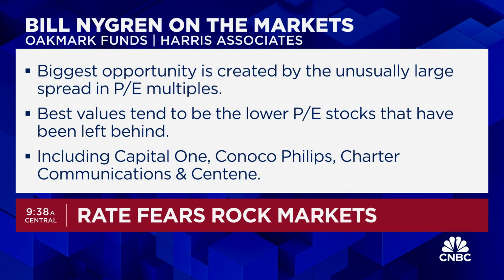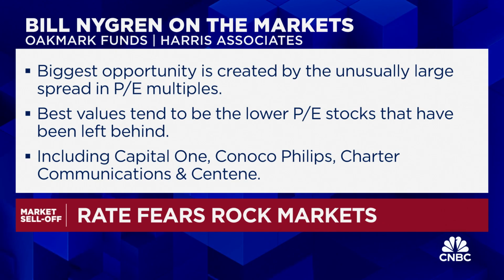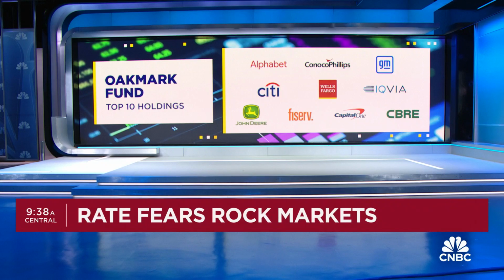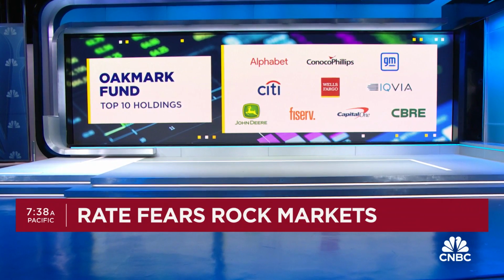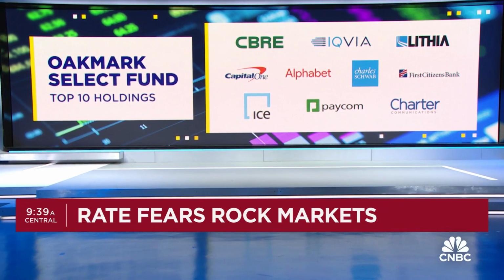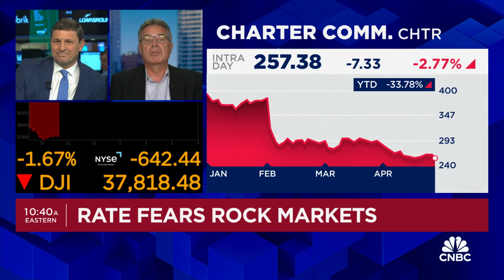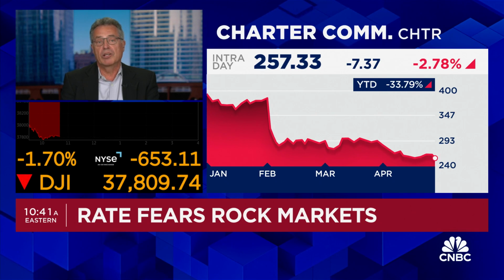Large spread between growth and value companies is really interesting, says Oakmark's Nygren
Bill Nygren, Oakmark Funds portfolio manager, joins 'Squawk on the Street' to discuss if recent bond performance has changed his outlook on stocks, where the enticing bargains are, and more.